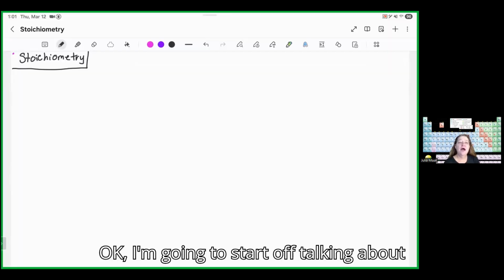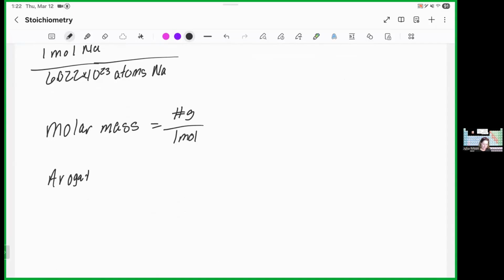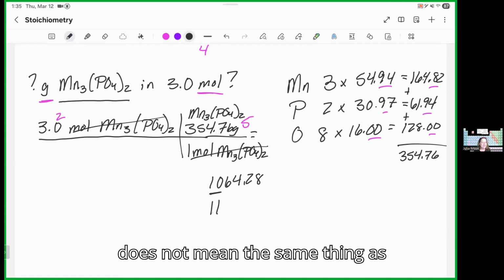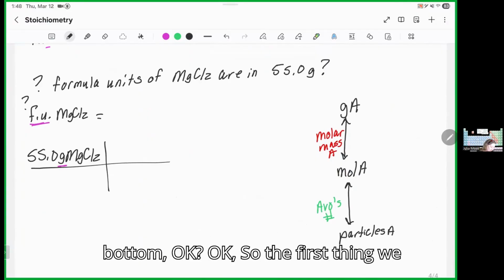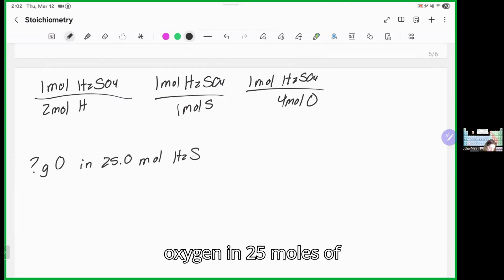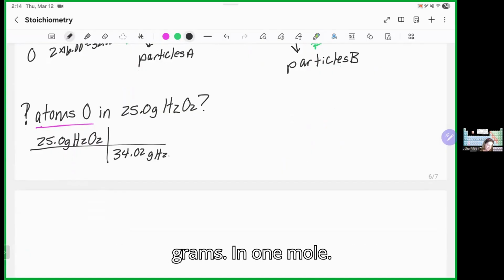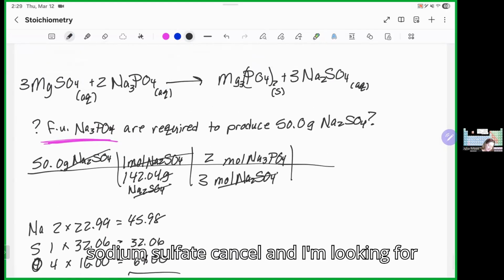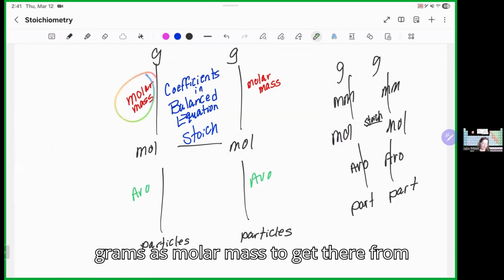Stoichiometry (For College and High-school level chemistry students)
Learn what a mol is in chemistry. Learn how to use the concept of a mol and how it relates to grams and numbers of particles (atoms, ions, molecules, formula units). Learn to use mols in stoichiometric calculations. For college and high-school level chemistry courses.